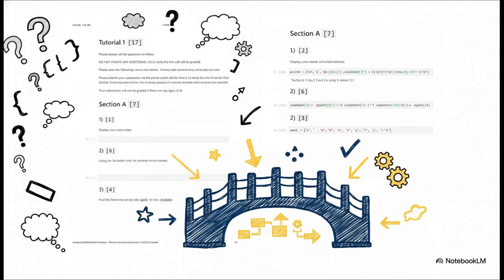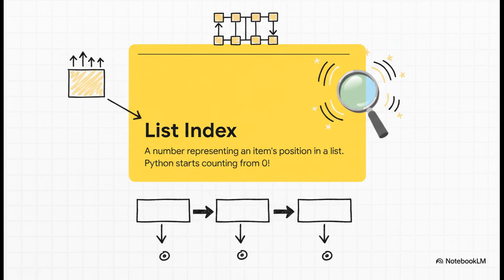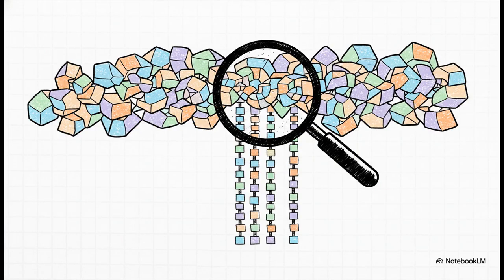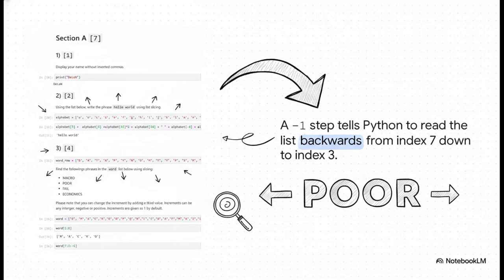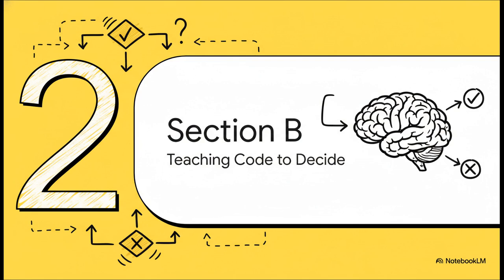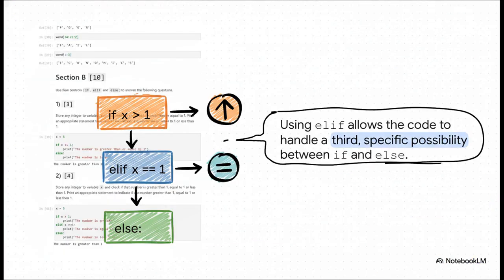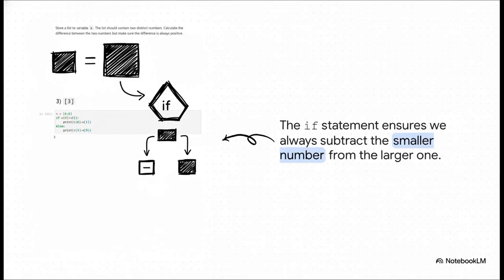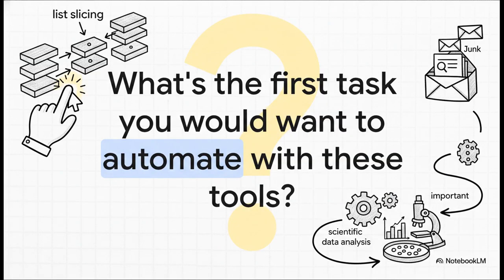Python - List Slicing and Flow Controls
The video will walk through the Python programming questions, such as using list slicing to extract words and using flow controls (if, elif, else) to solve the logic problems.